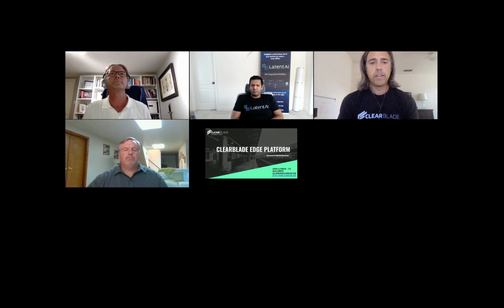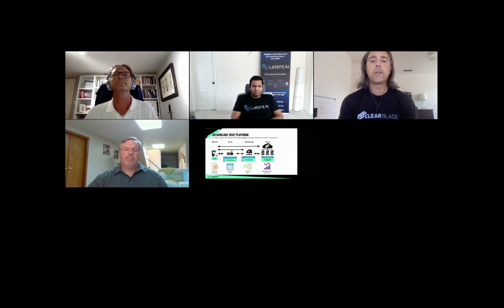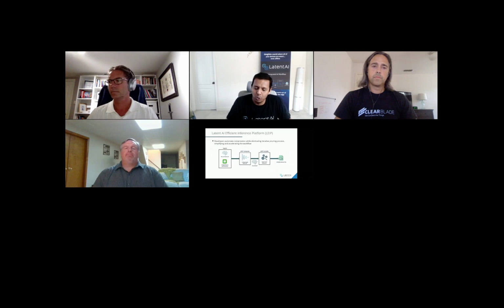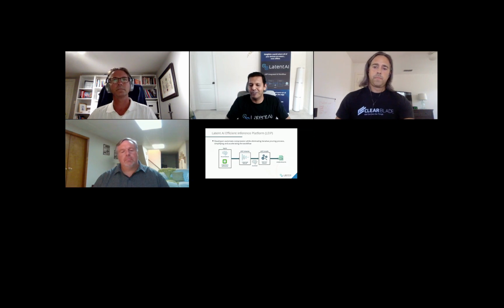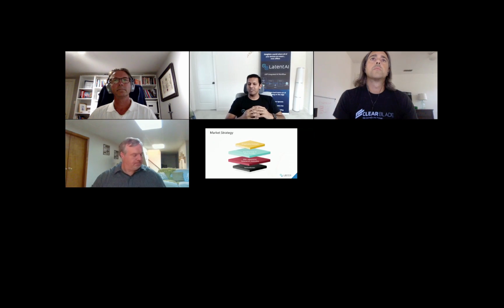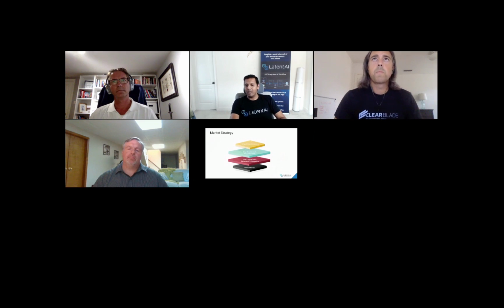ZEDEDA Transform 2020: Enabling Connected Field Service with a Multi-Tenant Edge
Solution presented by Advantech, ClearBlade, Crosser, and LatentAI.